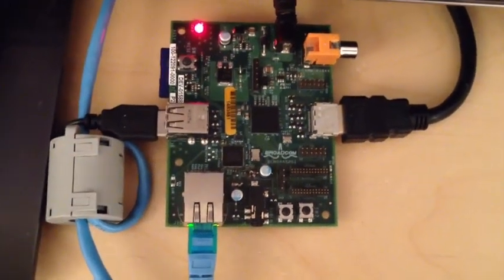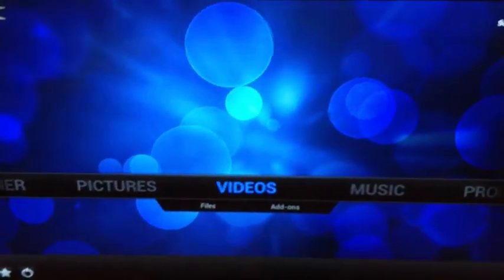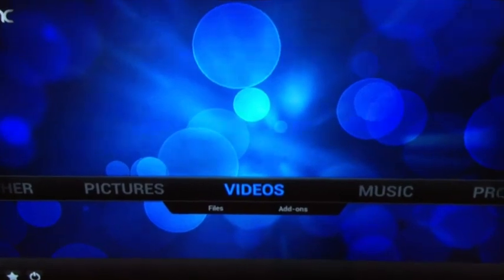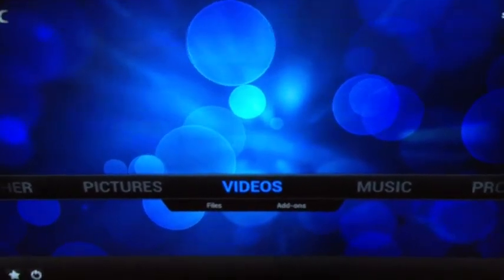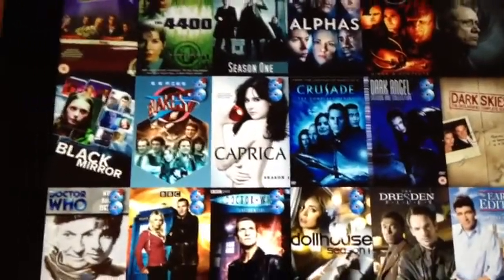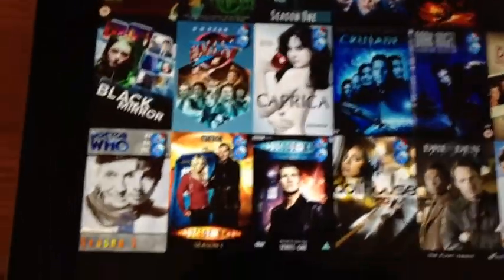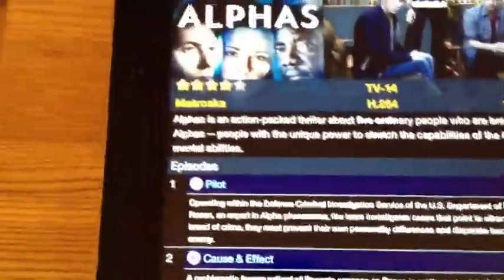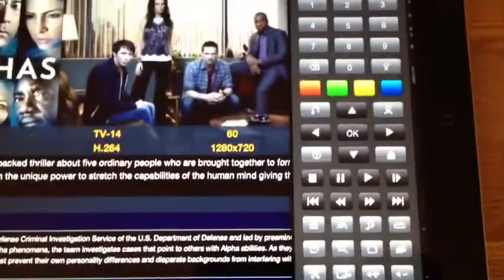Raspberry Pi, XBMC and iSkin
for details of iSkin.

Thanks to gfb107 and Omertron for the wonderful iSkin and YAMJ.